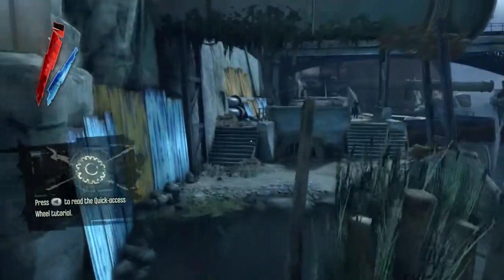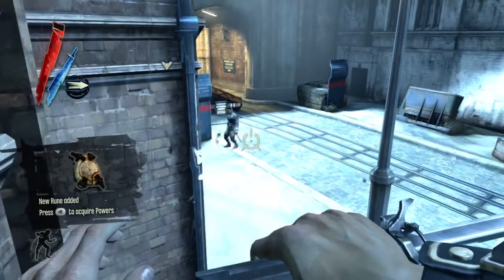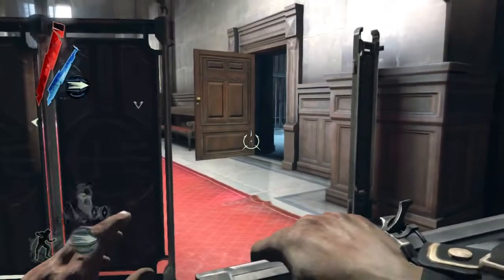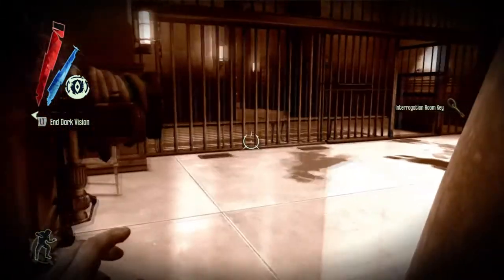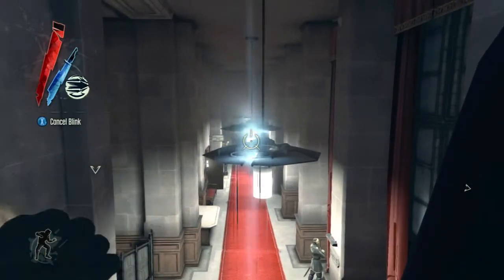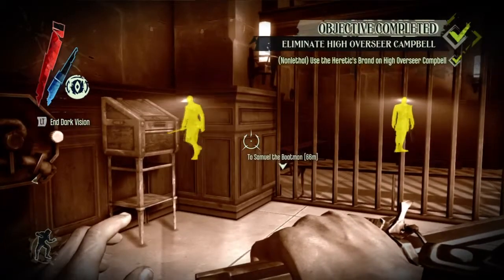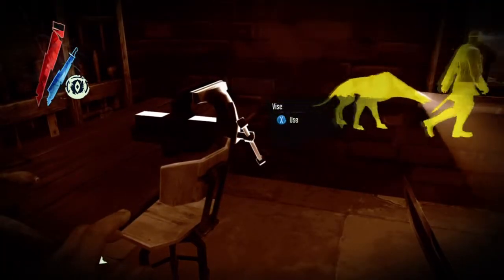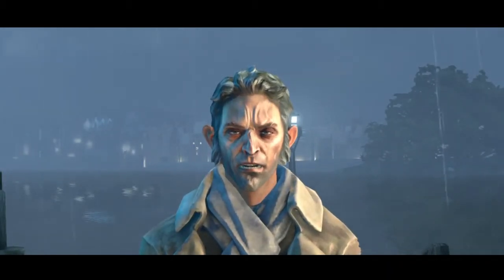Dishonored: High Overseer Campbell (Part 2 - No Kills, 100% Stealth)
I take on Dishonored to complete it without being seen or killing a single person.